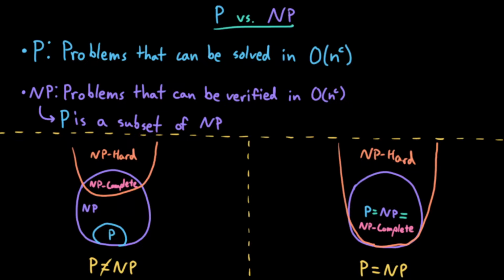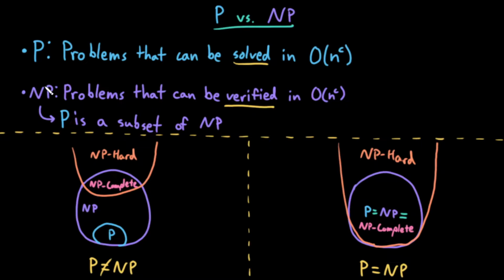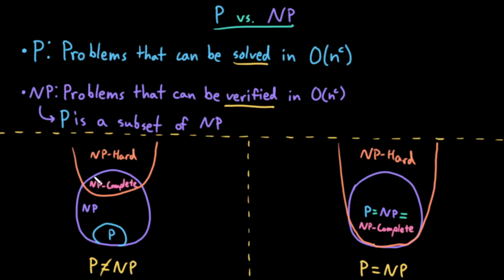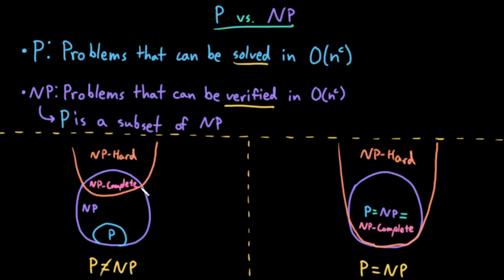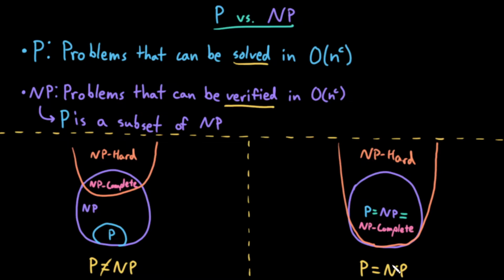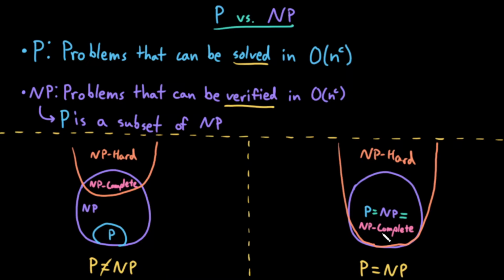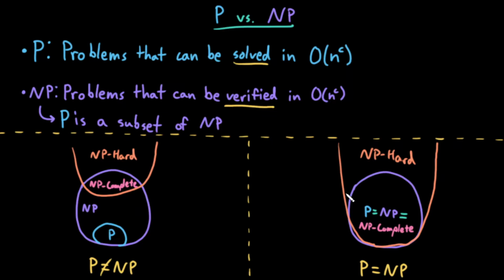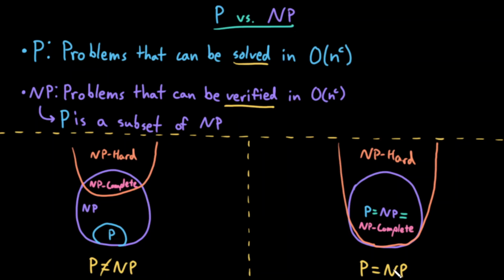Advanced Data Structures: P vs. NP